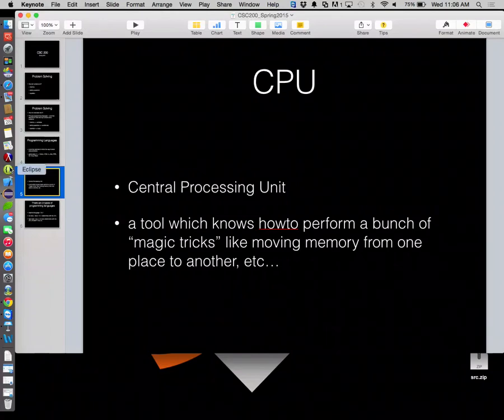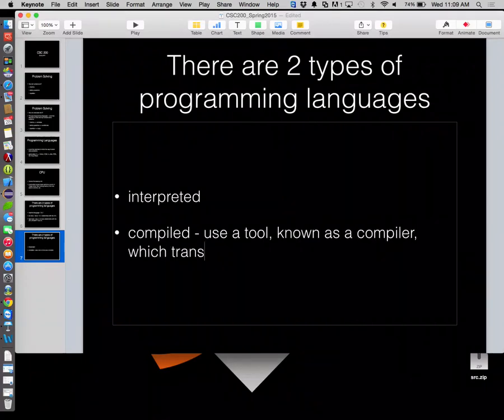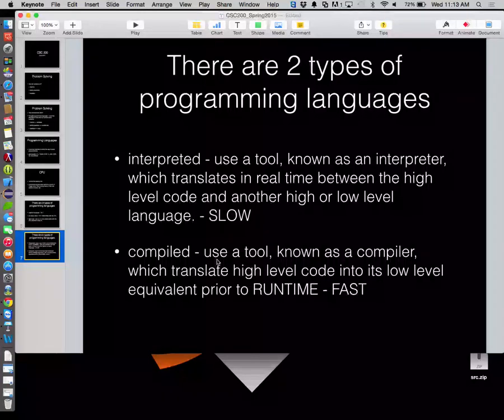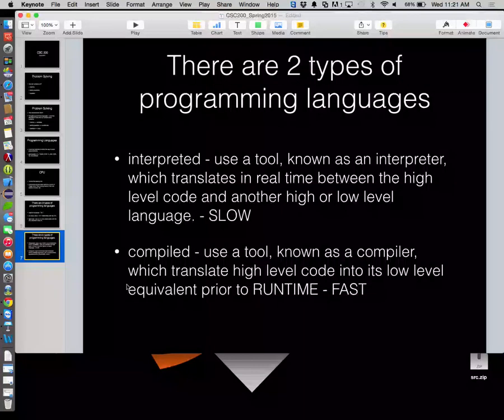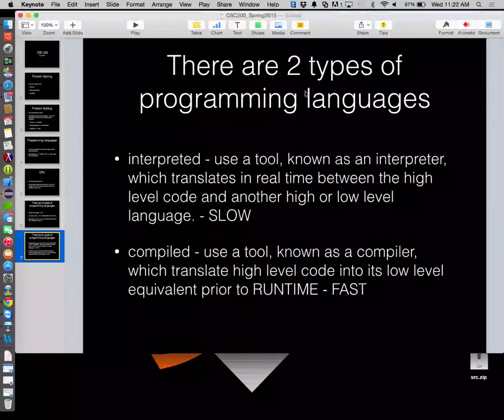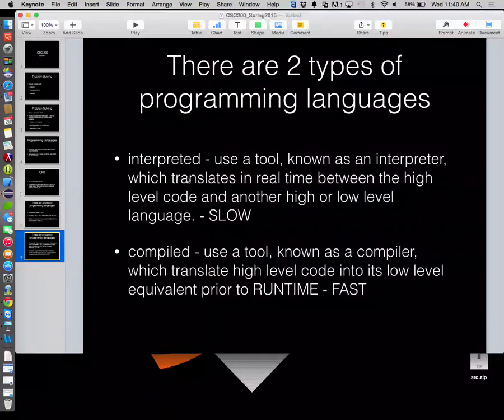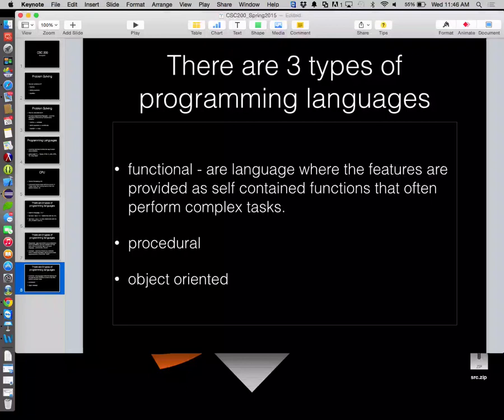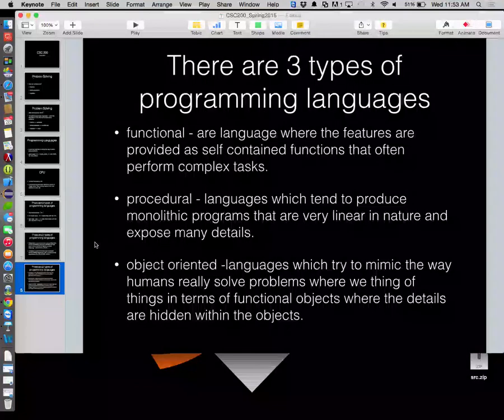CSC200 1/28/15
Discussed Compiled vs Interpreted Languages, and Functional vs Procedural vs Object Oriented Languages